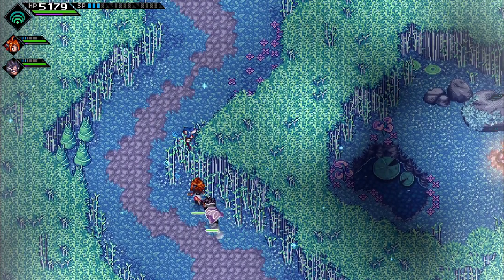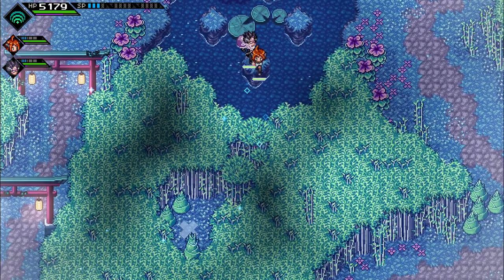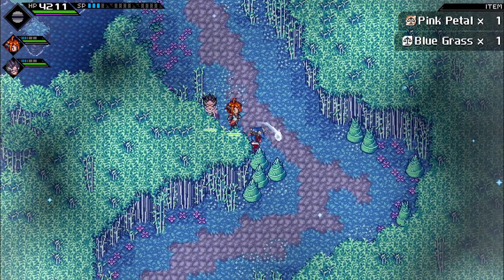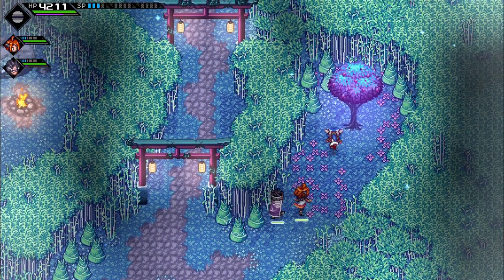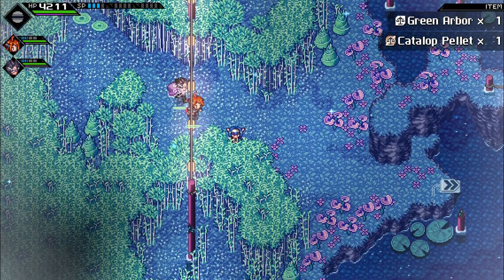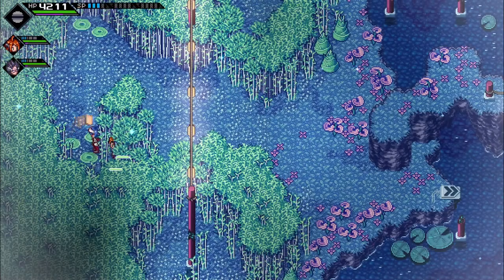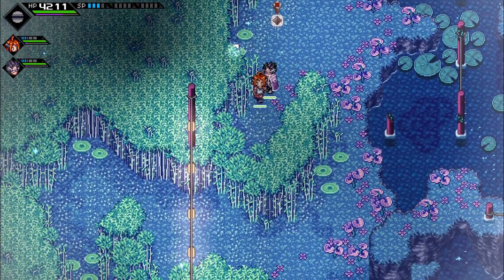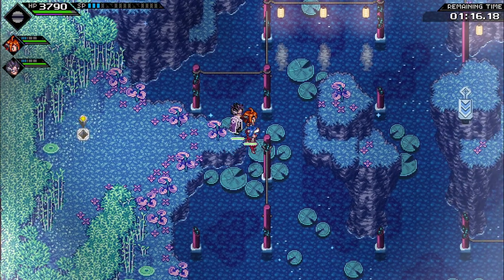Boy Plays Cross Code - Part 175 - Pole Jumpin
MMOs have never been my thing.
But I woke up inside one today.
I have no memory of before and I can't speak.
Well, this isn't going to be easy now. Is it?